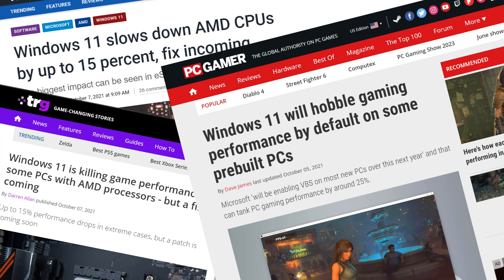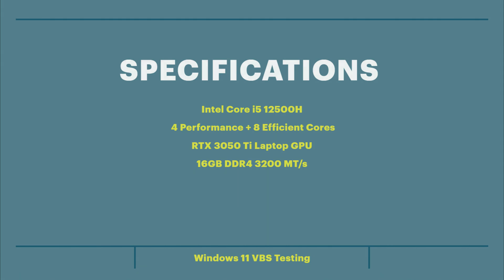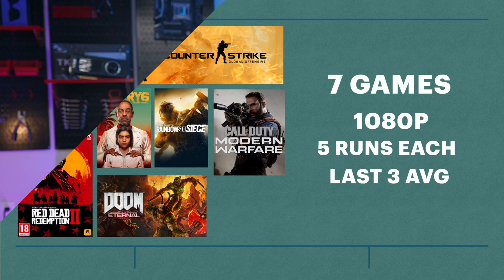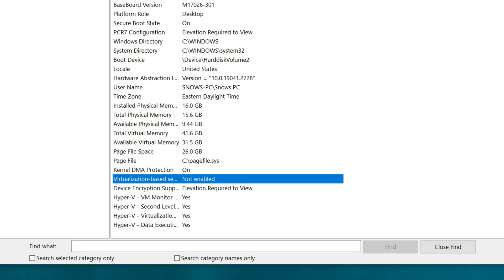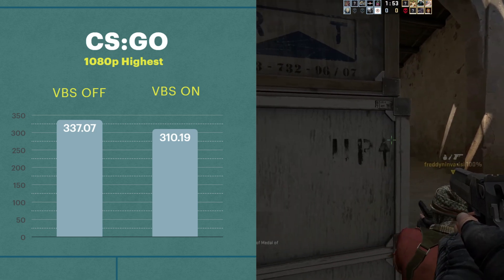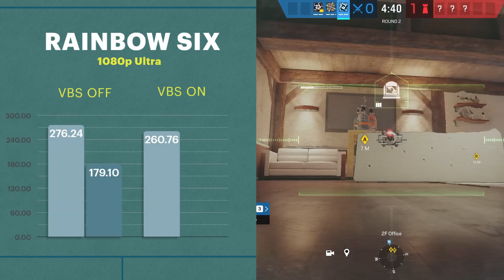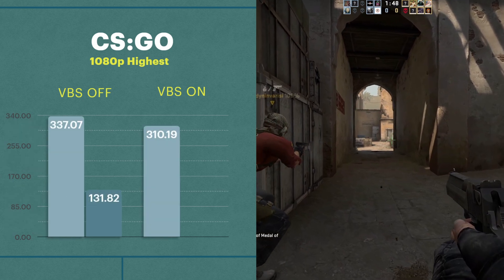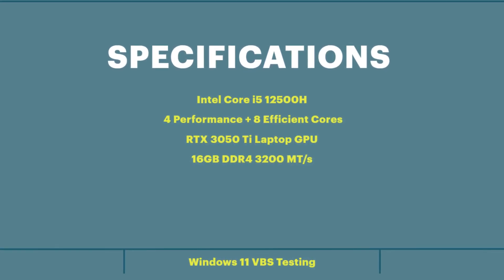Does VBS Still TANK Gaming Performance in Windows 11?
Curious about the effects of Microsoft's Virtualization-based Security (VBS) on gaming performance? Join us in this in-depth video as we thoroughly test 7 popular games on a laptop running Windows 11 to explore the impact of VBS with it turned ON and OFF. Along the way, we'll debunk common misconceptions surrounding VBS to provide you with accurate information.

Our comprehensive analysis goes beyond simple frame rates and load times. We dive deep into gameplay smoothness, responsiveness, and overall user experience to understand how VBS influences gaming performance on Windows 11.

But that's not all! We're here to address common misconceptions about VBS, ensuring you have the correct information. Get ready to have your questions answered and gain valuable insights to optimize your gaming experience on Windows 11.

So, sit back, relax, and join us on this informative journey as we explore the impact of VBS on your favorite games. Together, we'll uncover the truth and empower you to make informed decisions for an enhanced gaming experience on Windows 11.